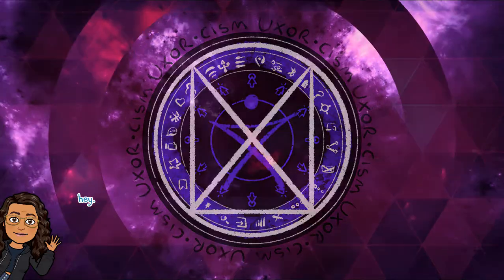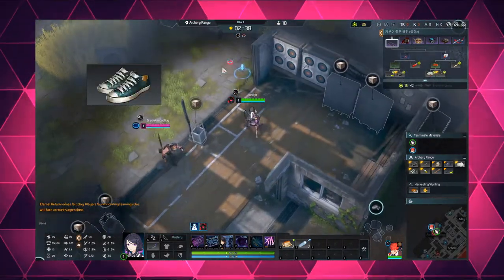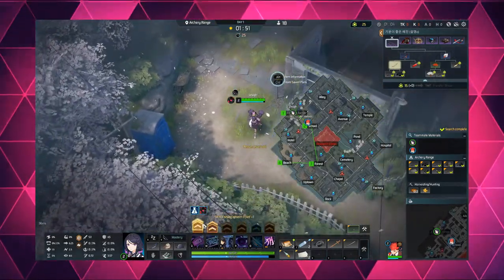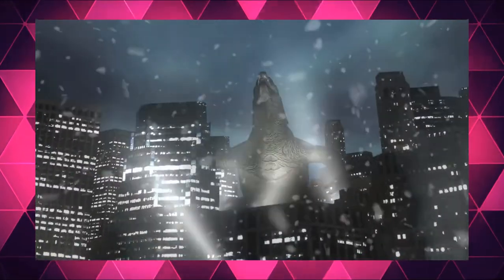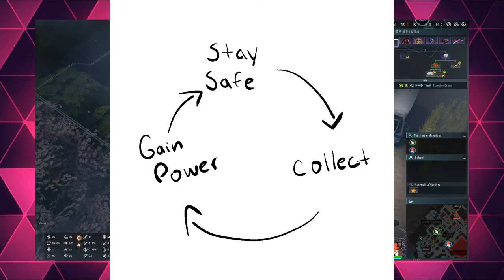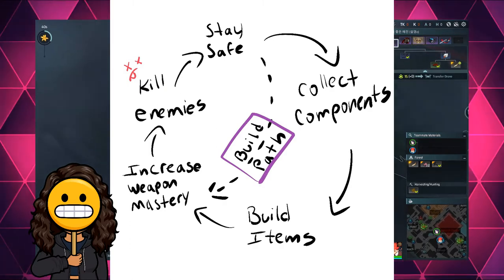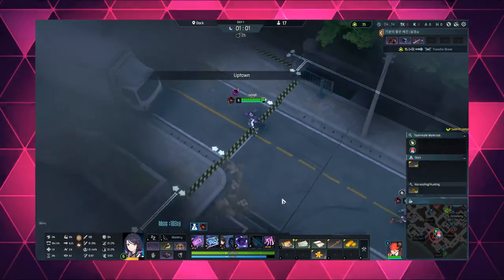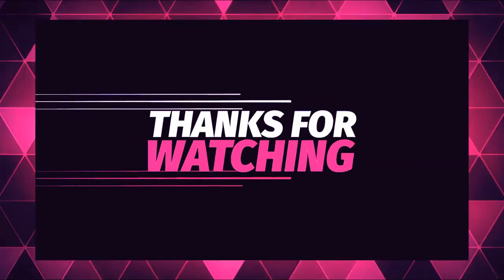Eternal Return IS Complicated, But Why?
Why is Eternal Return so hard? It's a mix of two well-known genres and yet, the barrier of entry is super high. In this gameplay video, I give a quick review of how to play Eternal Return before I dig deeper into one of its core user experience issues.

🎶Music
Intro/Outro: Jacob Kidd